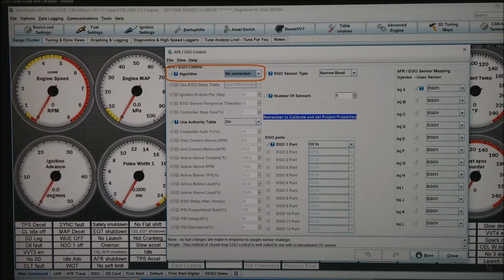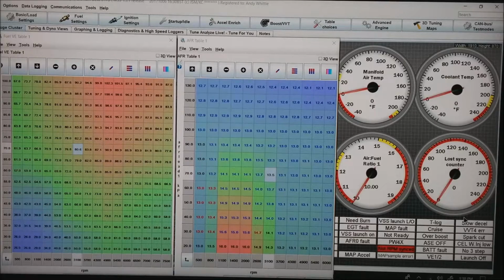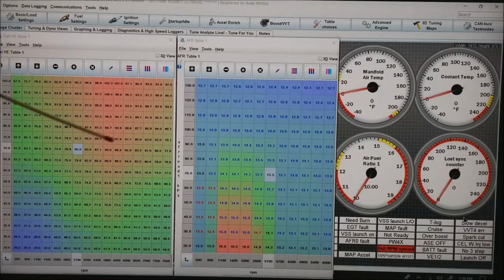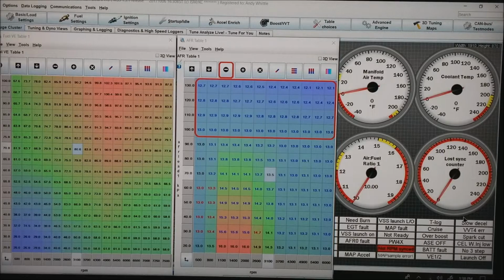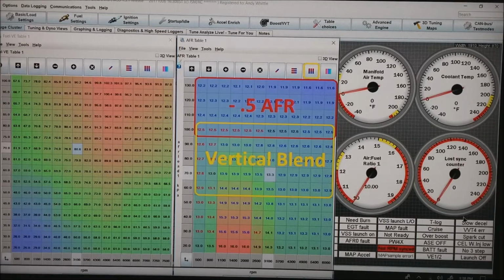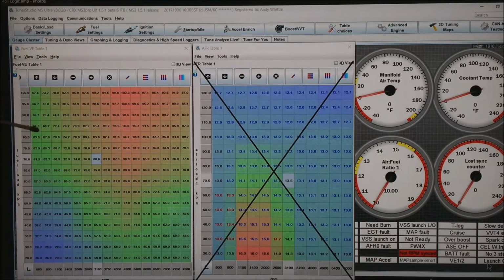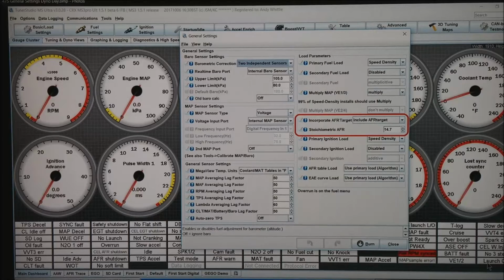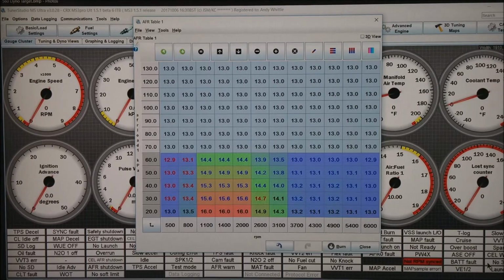Include AFR and how to set it up for the Dyno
Helping people learn to tune EFI